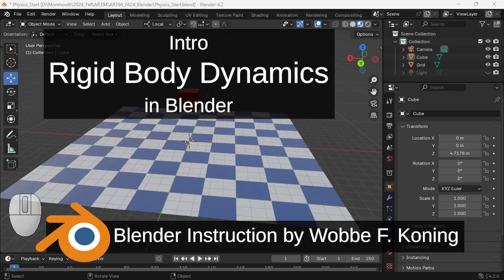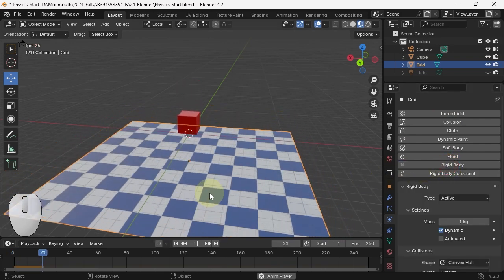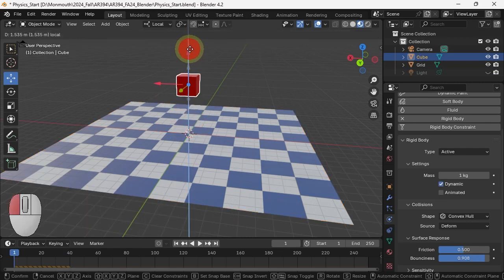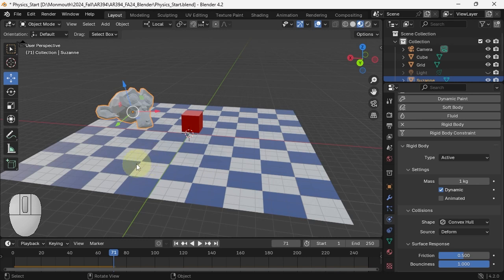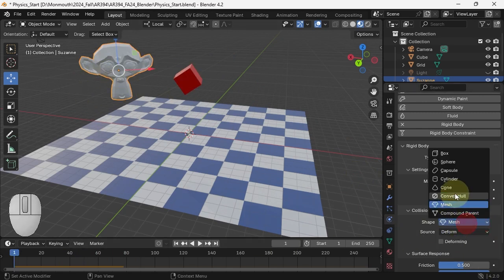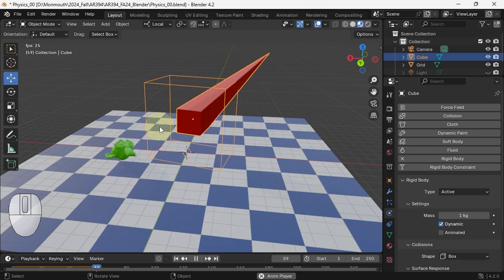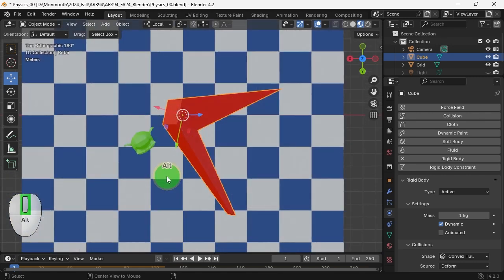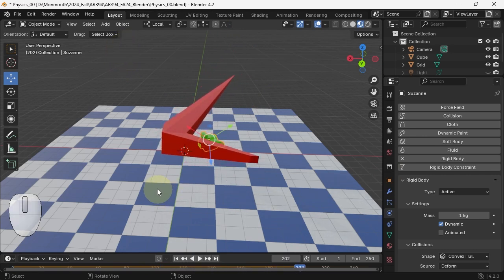Intro Rigid Body Dynamics in Blender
Instruction video to get you started with Rigid Body Dynamics in Blender
Using Blender 4.2LTS
Posted for my students at Monmouth University